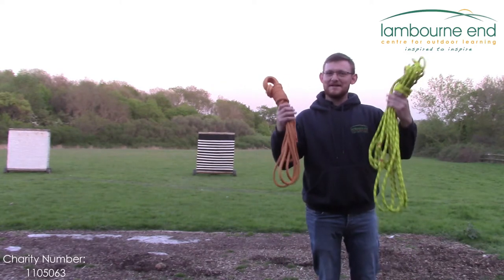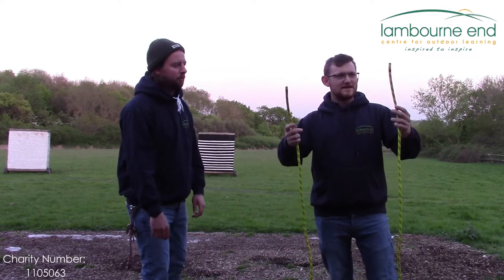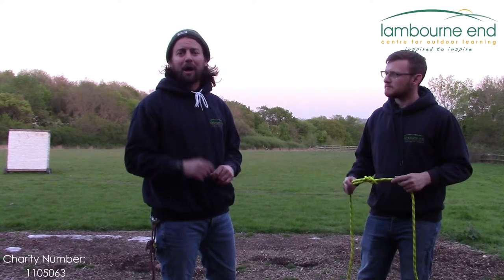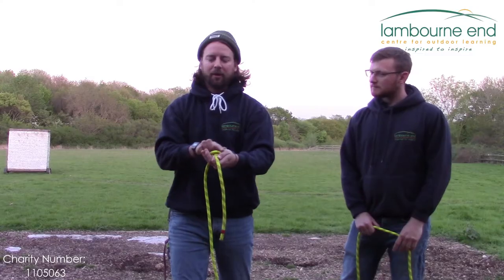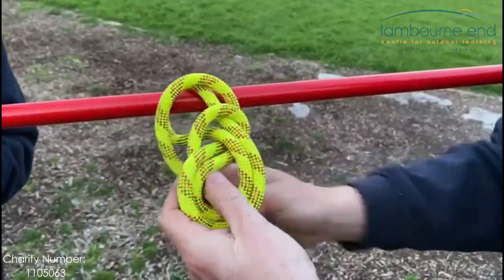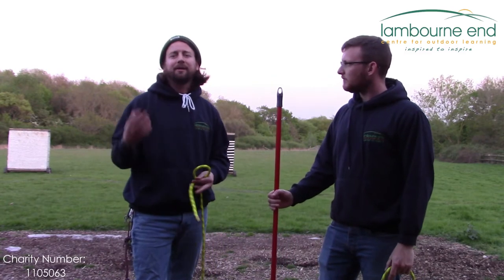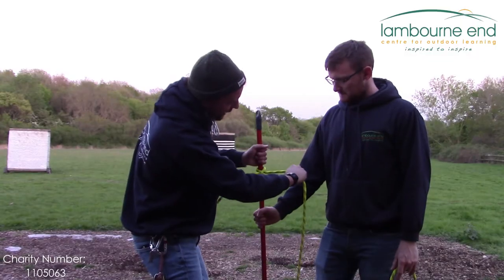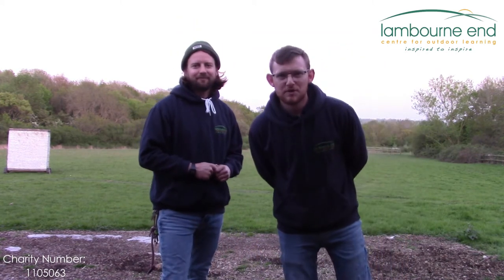How to: Basic Climbing Knots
We love inspiring you lovely lot to try new things. So why not grab your nearest pair of shoes, steal the laces, and have a go at learning our top five knots?! 👟➰
Dave and Luke are here to show you how to tie the five most common knots we use here at Lambourne End. Who knows, maybe next time you're here you'll be one step ahead?! 🧗
Please post your attempts below, and if we see a great one, we will post this on our page! Videos or pictures are welcomed 😄